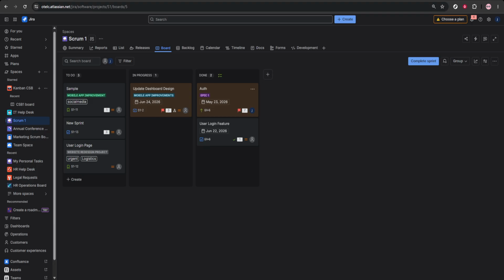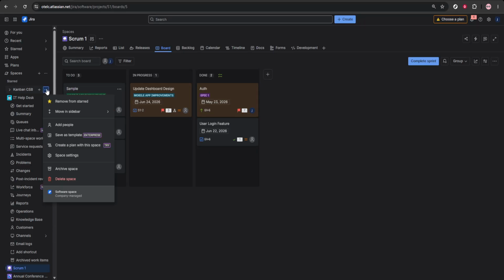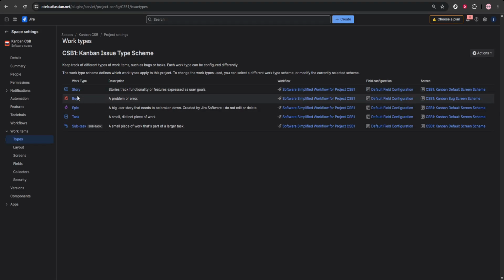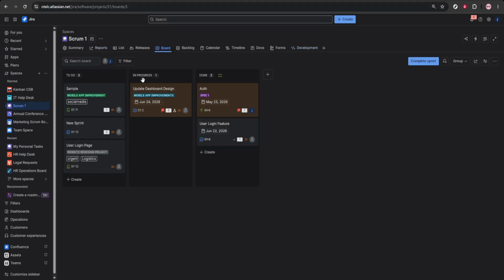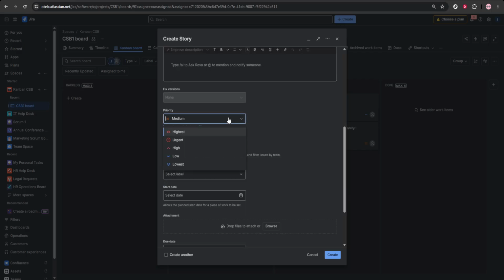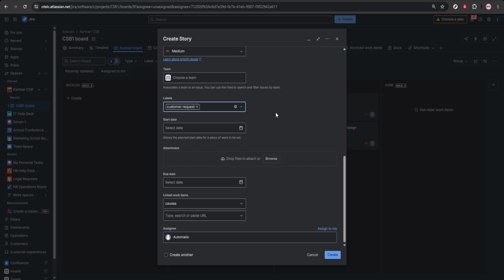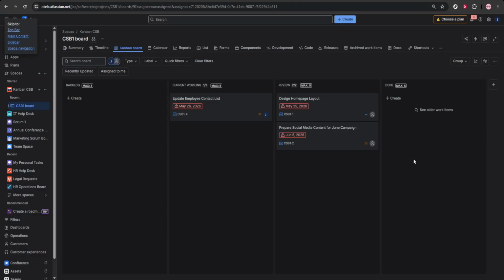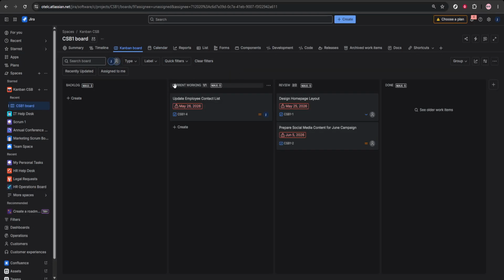How to Use Jira as a Product Manager to Track Feature Requests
In this video We will show you How to Use Jira as a Product Manager to Track Feature Requests